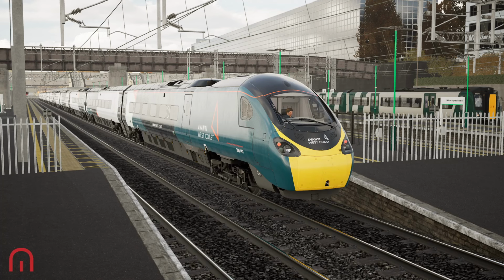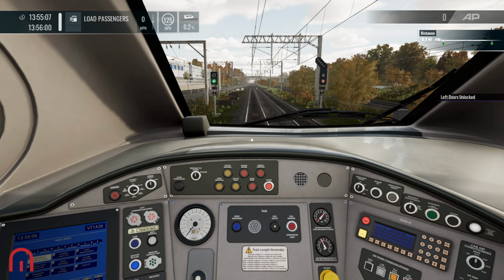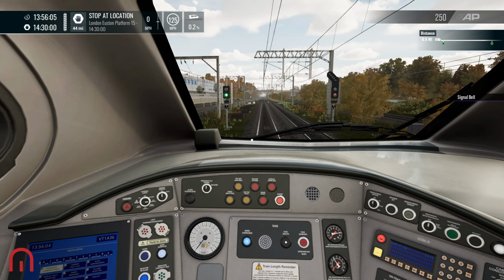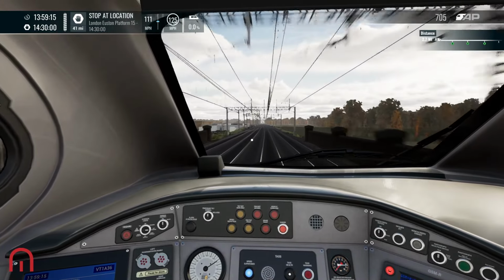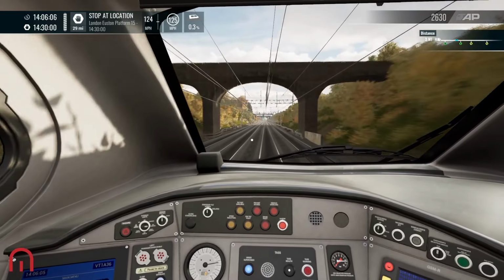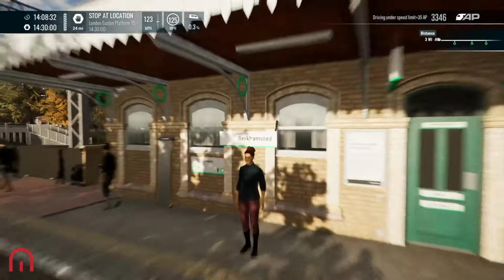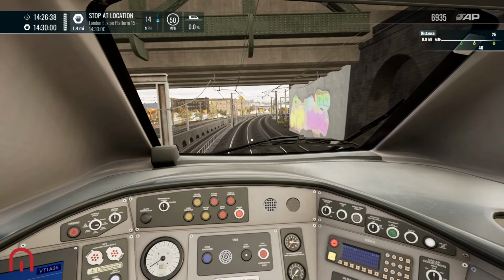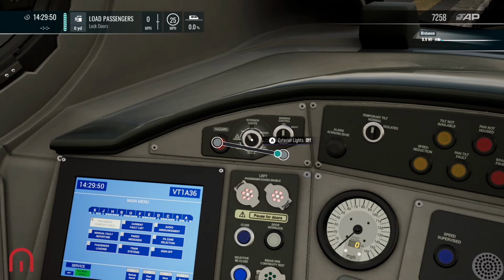Train Sim World 5 - Express Train to London!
Welcome Passengers!!

Lets head on an Express Train down to London Euston!

Take on new challenges and new roles as you master the tracks and trains of iconic cities across 3 new routes. Immerse yourself in the ultimate rail hobby and embark on your next journey. From sleek, tilting marvels to the grunt of mighty, modern diesels - The Rails are Yours in Train Sim World 5!

LONDON
Be swept off your feet with the commuter mayhem of the WEST COAST MAIN LINE. From the detailed cab of the Northwestern Class 350, operate semi-fast and commuter services between Euston and Milton Keynes.

DELUXE EDITION: Lean into even more action on the WCML with the sleek and famous Avanti West Coast Class 390 Pendolino, tilting around bends in speedy fashion!

FRANKFURT
Variety abounds on the twisting KINZIGTALBAHN. Bank around the scenic Kinzig Valley aboard the tilting DB BR 411 ICE-T, shuttle along the line in the regional BR 114 + Dostos, and haul freight with the mighty DB Vectron. It’s all systems go between Frankfurt and Fulda.

DELUXE EDITION: Experience additional passenger flavour on the Kinzigtalbahn with FlixTrain traction! Vectron and Talbot coaches wear bright green for iconic cross-country rail travel.

LOS ANGELES
The Sun-soaked tracks of the SAN BERNARDINO LINE play host to Metrolink movements. With both the powerful F125 and sleek MP36, hustle between highways and dash from town to town on the daily suburban commute. Connect the sprawling Greater LA metropolis and run to the foothills of the Cajon peaks.

DELUXE EDITION: Hop to the hills of BNSF territory with CAJON PASS. Master mountain pass railroading over the peak to Barstow and operate local freight on the San Bernardino Line.

CONDUCTOR MODE
A new way to play! CONDUCTOR MODE puts you into the role of a guard/conductor on any service – check tickets, operate the doors and ensure passenger safety. Take a break between driving and master a different discipline.

THE RAILS ARE YOURS
With customisation tools such as CREATORS CLUB, PHOTO MODE and more, embark on your own journey, in your own way.

LIVE MAP: Get a real-time, birds-eye view of any route. Become familiar with station locations and find out when the next train is heading your way with detailed information.

ROUTE HOPPING: fast-travel across routes to catch the action at any station or hop between geography-shared routes on-foot to access your collection (other route add-ons required).

YOUR COLLECTION, YOUR WAY
Enter the hobby, expand or kick-start your collection with different editions;

FREE STARTER PACK introduces you to Train Sim World 5 with the Training Center, STANDARD EDITION comes with the 3 new routes, DELUXE EDITION also comes with additional new trains, and SPECIAL EDITION comes with an additional set of TSW5 Compatible routes.